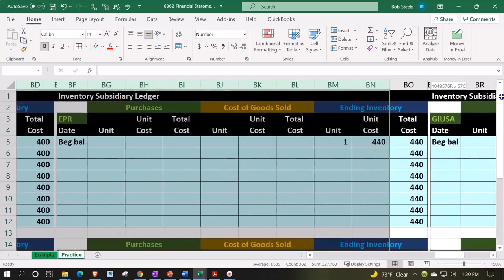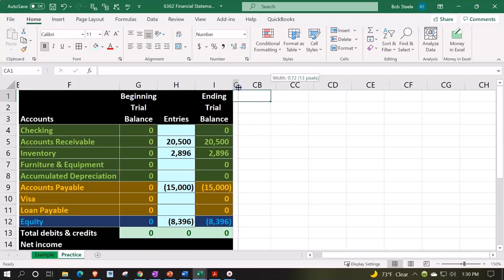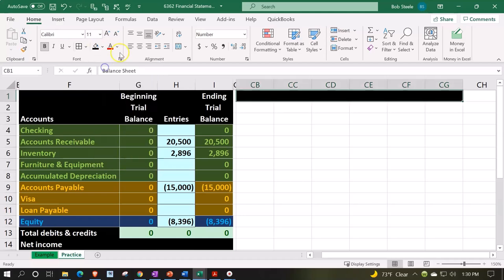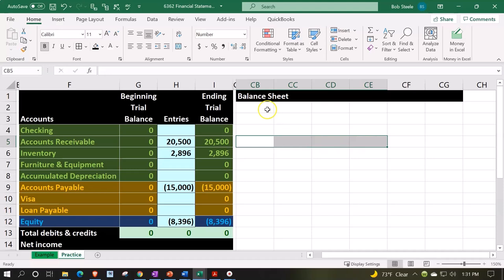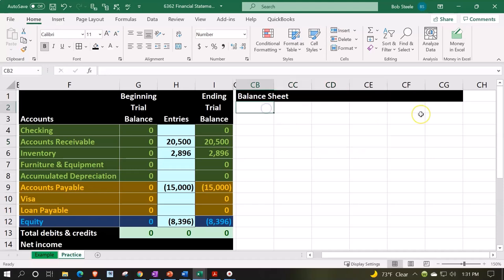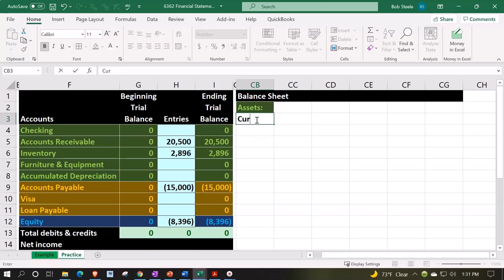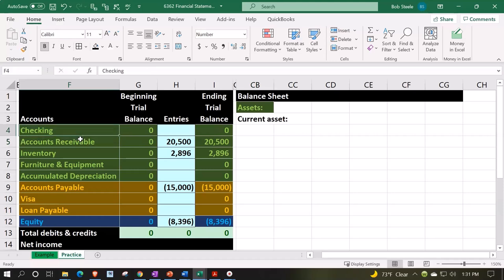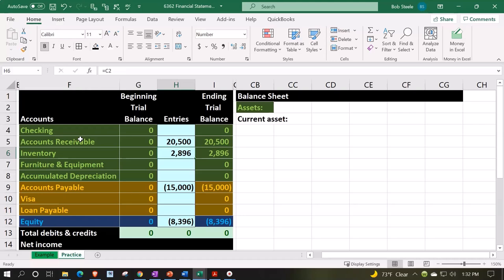Constructing the Balance Sheet Excel Accounting Problem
In today's video, we'll walk you through the process of constructing a balance sheet using Excel. Whether you're a student working on an accounting assignment or a professional seeking to enhance your Excel skills, this tutorial is perfect for you.

🔍 What You'll Learn:

The basics of constructing a balance sheet from scratch.
How to accurately input and organize assets, liabilities, and equity in Excel.
Step-by-step guidance on balancing the sheet to ensure accuracy.
Tips and tricks to avoid common mistakes and streamline your accounting workflow.
💡 Why It Matters:
A well-constructed balance sheet is crucial for understanding the financial position of a business. Our straightforward approach will help you master this essential skill, enabling you to handle complex accounting tasks with confidence.

📈 Tools You'll Need:

Microsoft Excel
Basic understanding of accounting principles
👨‍🏫 About Us:
We're dedicated to helping you master the skills needed for successful accounting and auditing.